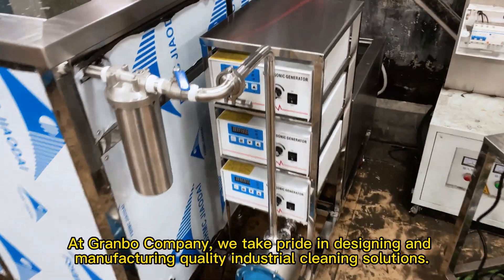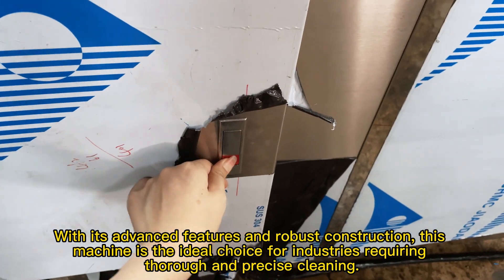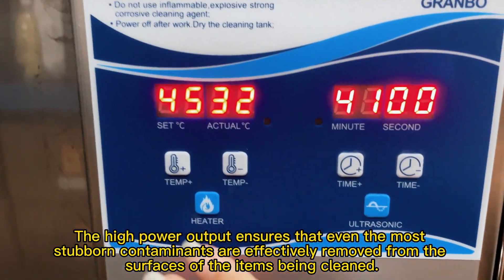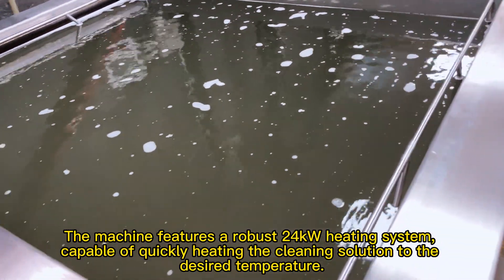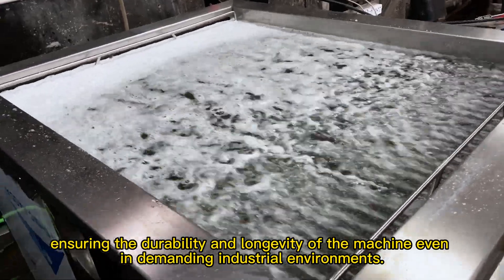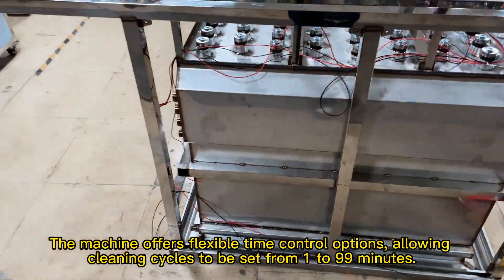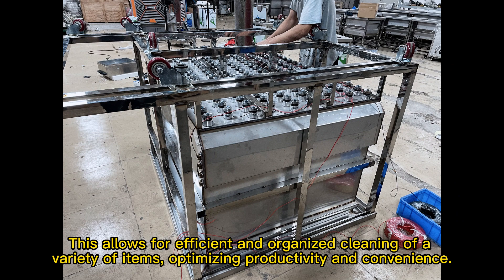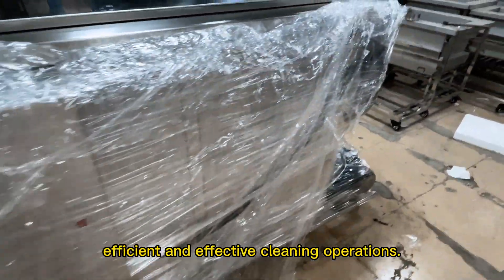【Granbo Heavy Duty Cleaning】960L Powerful Ultrasonic Tank | Oil water separation system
Capacity: 960L with filtering and circulation function
Ultrasonic power: 7200w
Number of energy absorbers: 144
Heating power: 24kw
Ultrasonic frequency: 40khz
Cleaning tank material: 304 stainless steel T2.0
Power supply: Input 380V
Temperature control: room temperature -95 degrees Celsius
Time control: 1-99 minutes or normally open mode
Stainless steel cleaning basket: with a load capacity of around 100-200KG

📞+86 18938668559